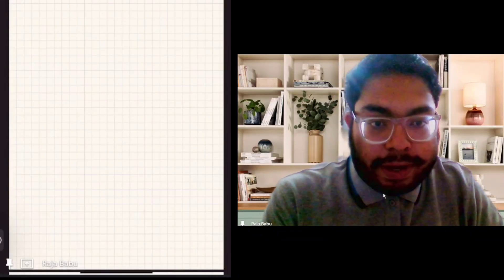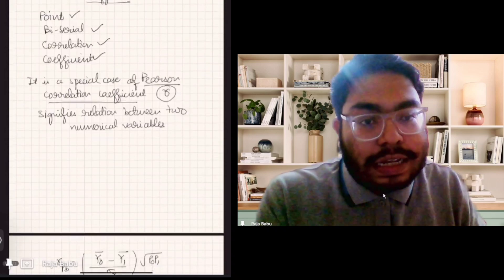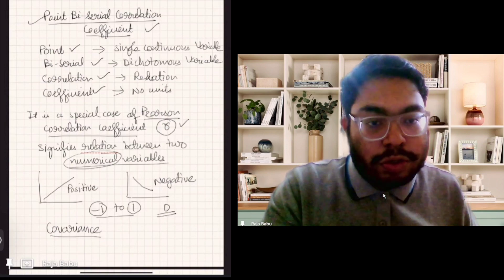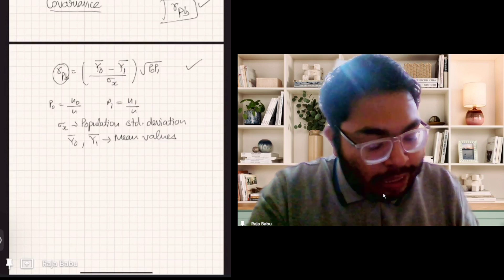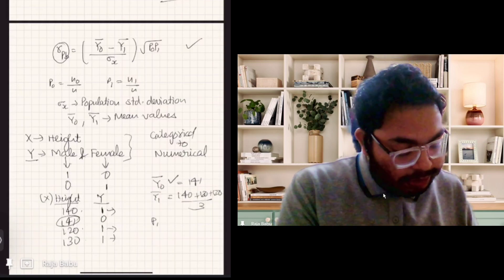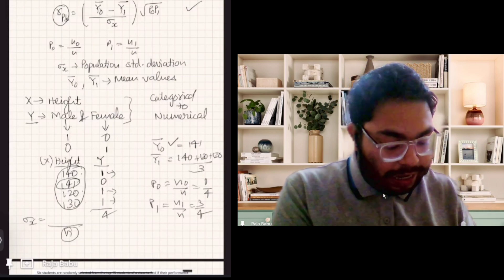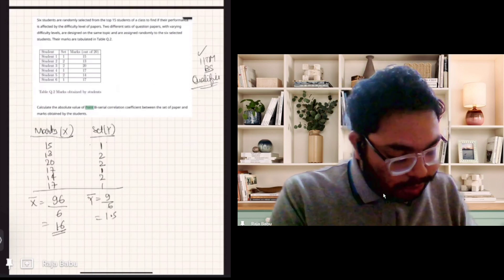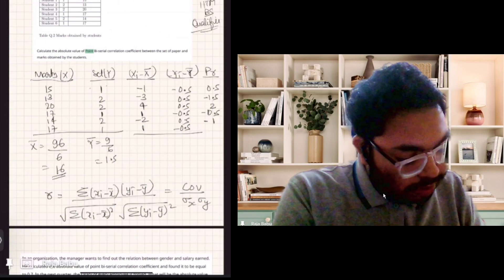IITM BS STATISTICS 2024| WHAT IS POINT BI-SERIAL CORRELATION COEFFICIENT?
In this video, I have explained the crucial concept of POINT BI-SERIAL CORRELATION COEFFICIENT in  a very easy way with proper examples. In the first instance, this topic appears quite difficult and complex but after watching the whole video, viewer will be able to appreciate the importance of this parameter in the realm of the statistics.

This is also a very important topic from the view of IITM BS Data Science Qualifier 2024. One or two questions will definitely come from this topic. So, improve your understanding with this video.